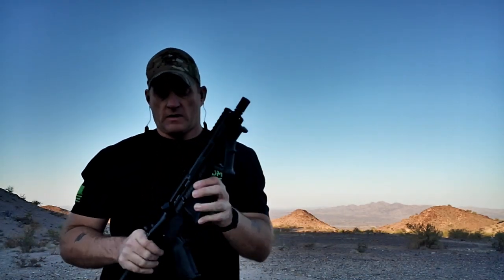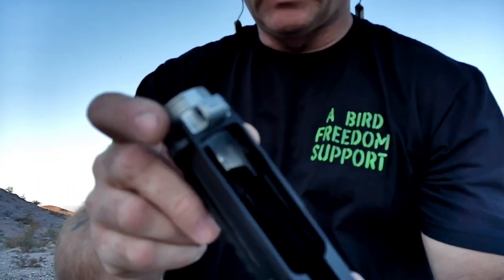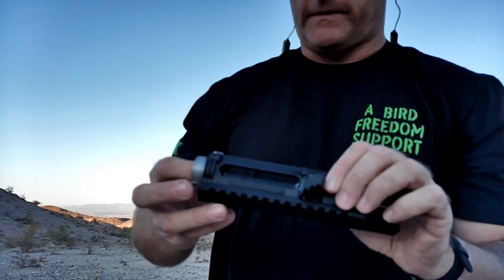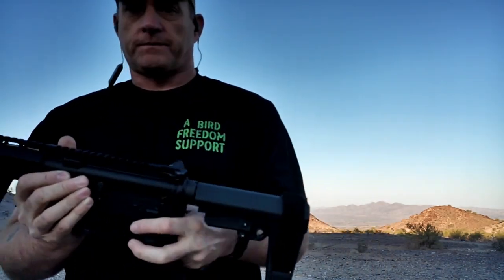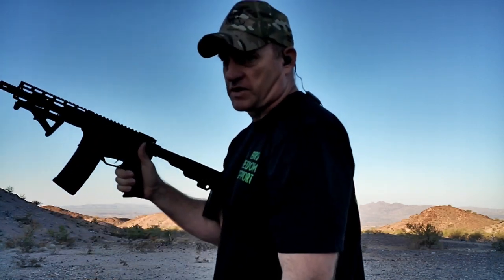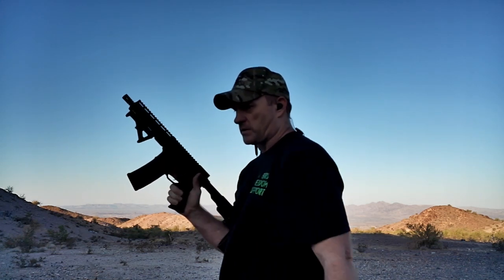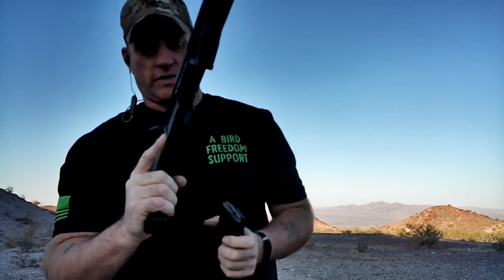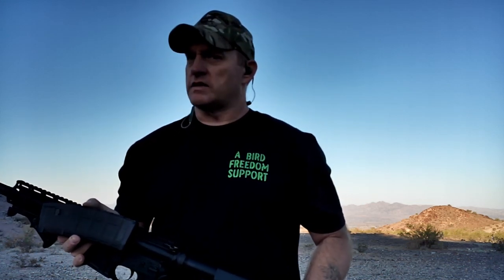AR Pistol Resurrected After Failing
This is an overview and test fire of a customer's Ar pistol that suffered a failure. I go over quickly some of the issues and demonstrate that the resurrected pistol is ready to go ENJOY!!!